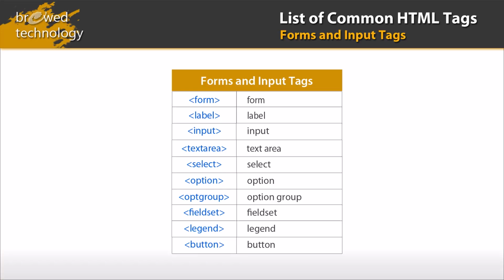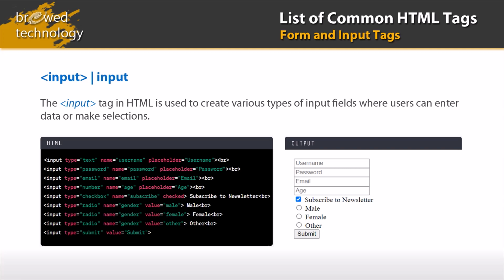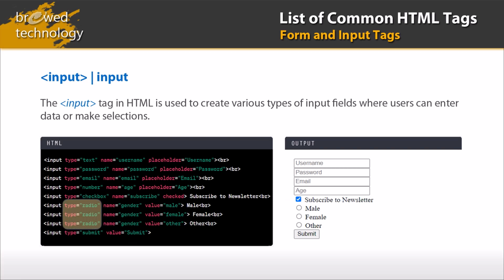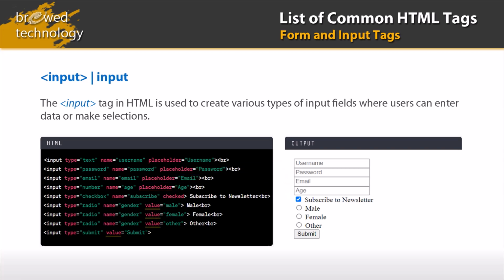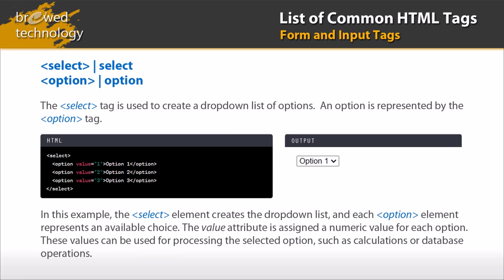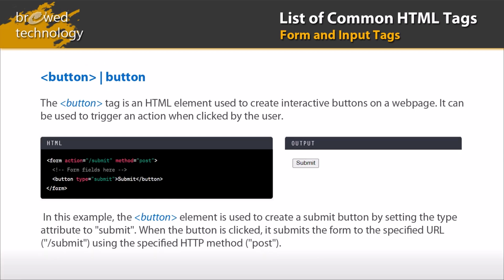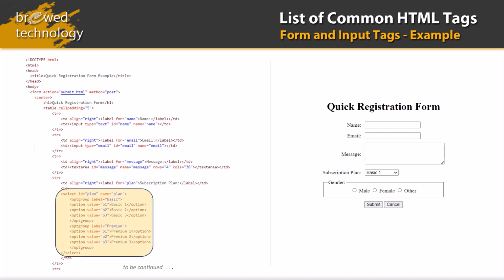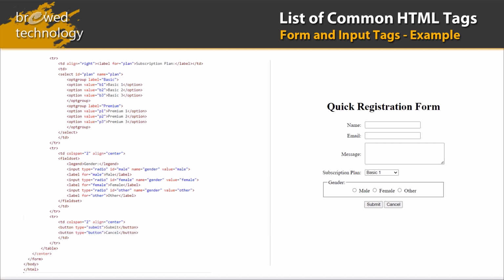HTML Tutorial For Beginners (Part 3.3 of10 - Form and Input Tags)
Hi there!  Thank you for following this HTML tutorial.  We hope that you will continue to watch all the videos in this series, and that you will learn to write beautiful HTML webpages in the end of this course.

Here are the timestamps to facilitate your learning experience.

0:00  Introduction
0:32  List of Form and Input Tags
1:12  form tag
2:08  label tag
2:43  input tag
7:30  textarea tag
8:09  select and option tags
8:38  option group tag
9:16  fieldset and legend tags
9:48  button tag
10:18  HTML Example
13:57  Next Lesson
14:08  Closing

See you in the next session of our HTML Tutorial Series!

Cheers!